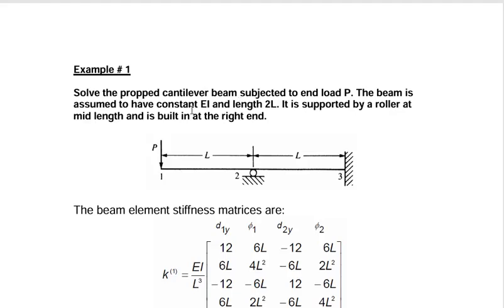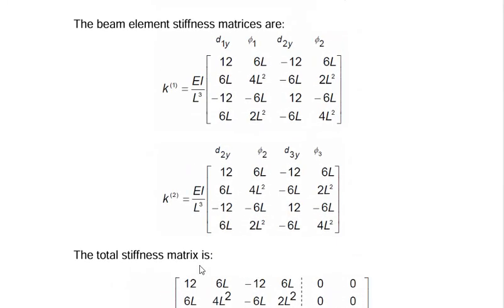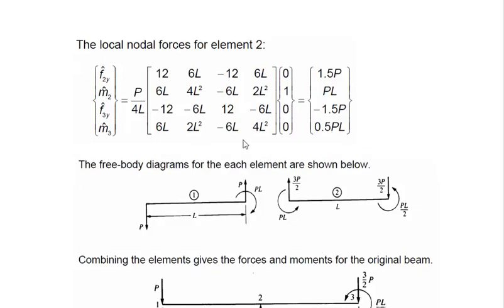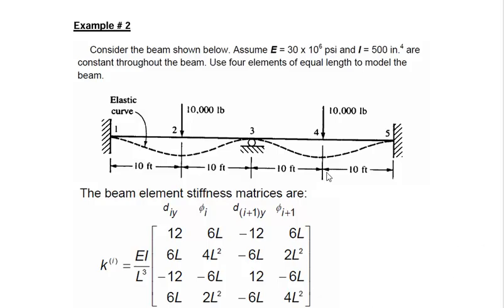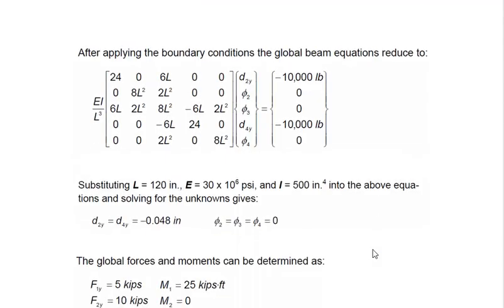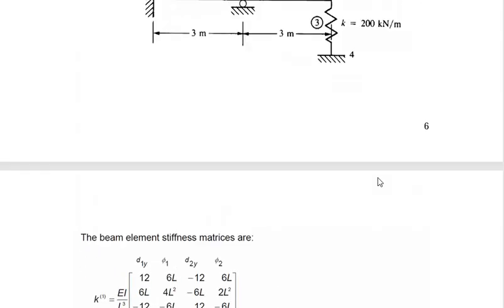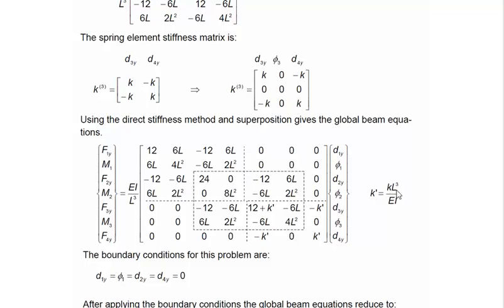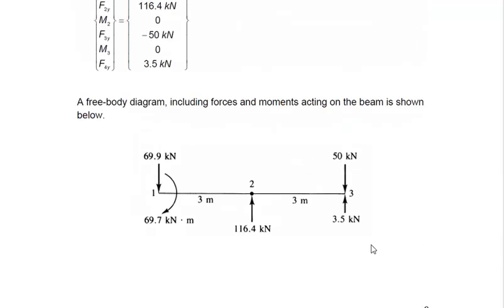ASA Week 6 Part II